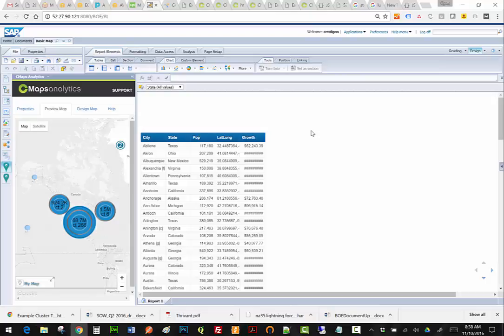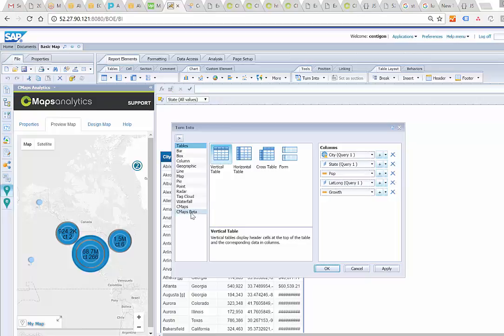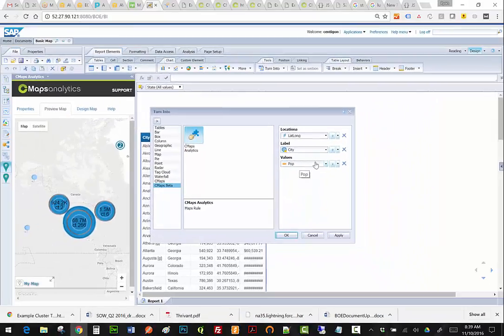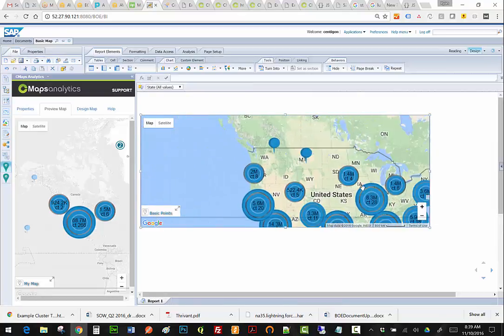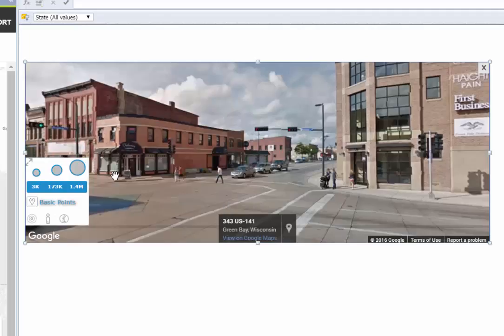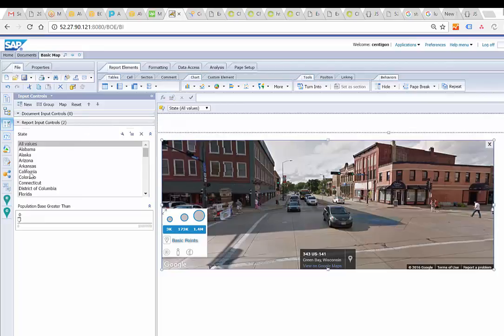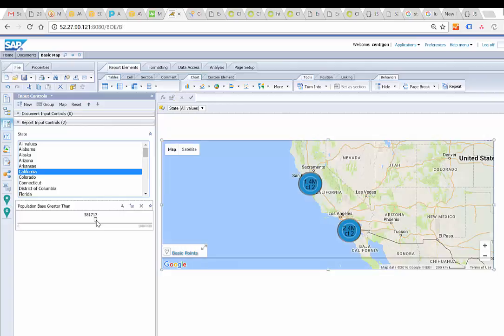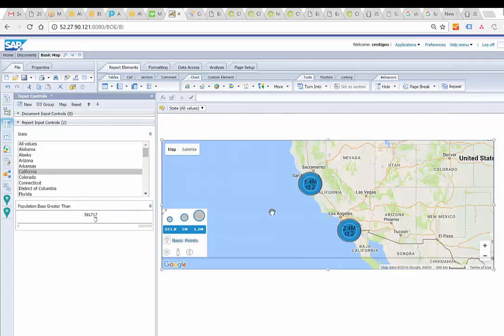CMaps Analytics for SAP BI4.2 Webi Custom Element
Embed CMaps Analytics directly inside your Web Intelligence documents as interactive Location Intelligence.